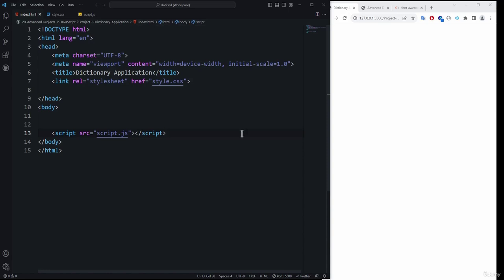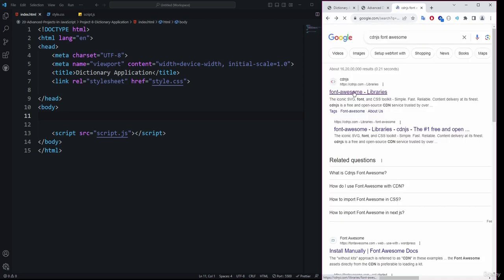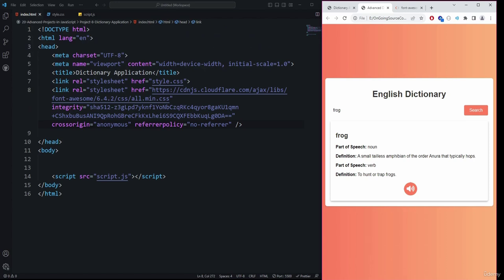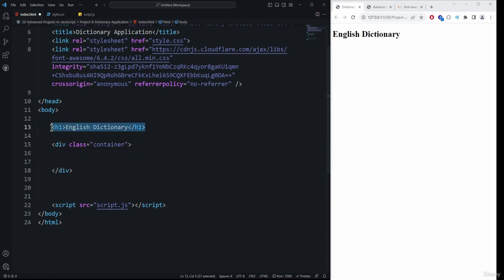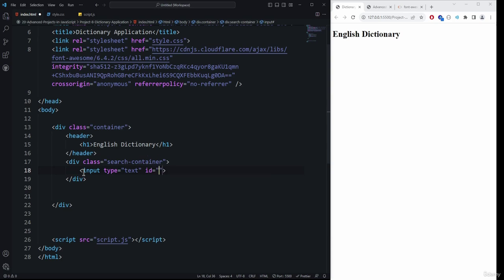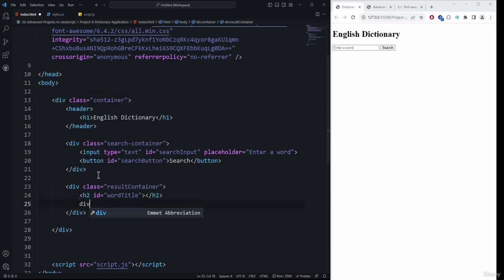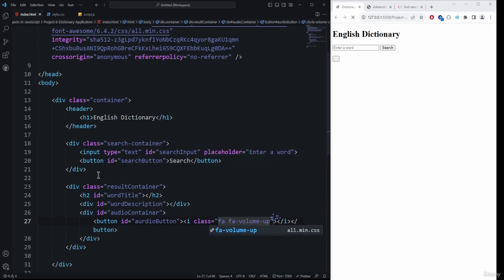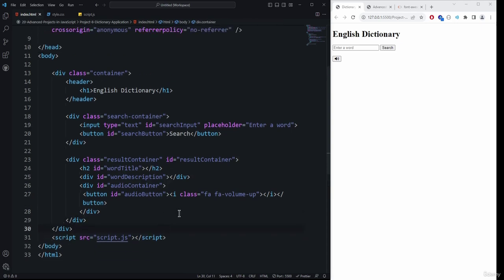HTML of dictionary application